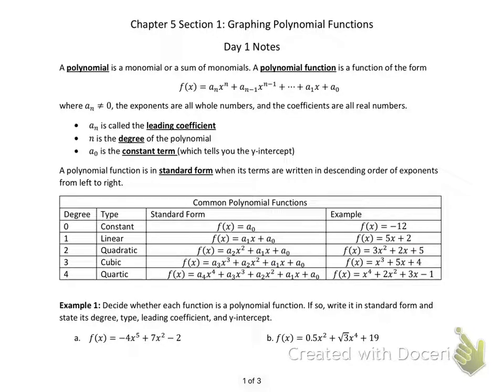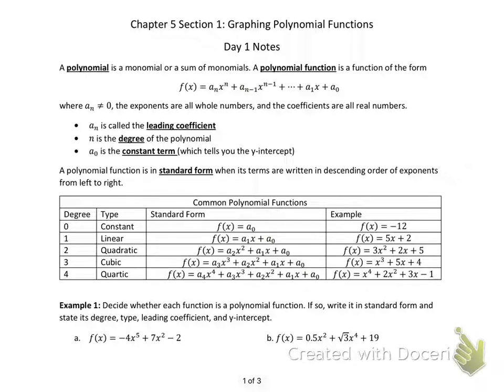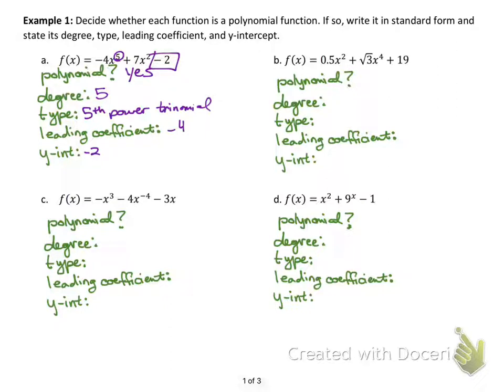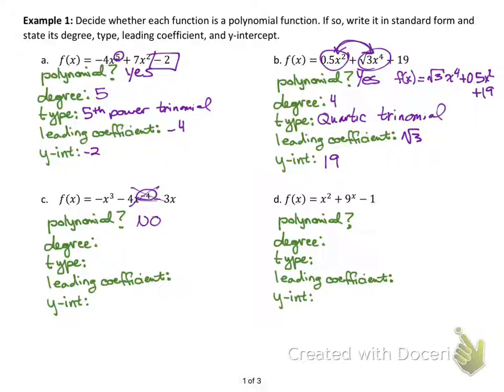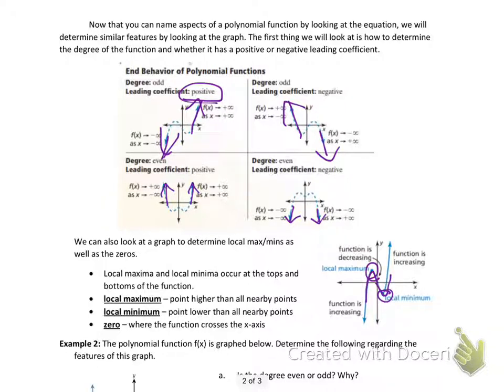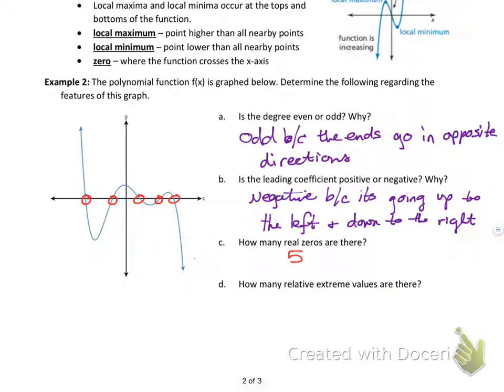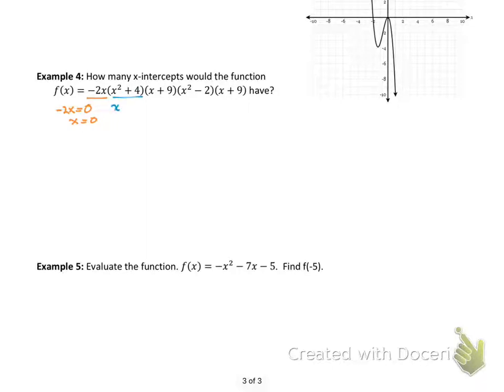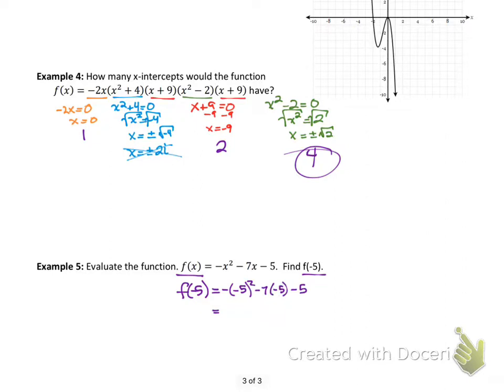5.1 day 1 notes